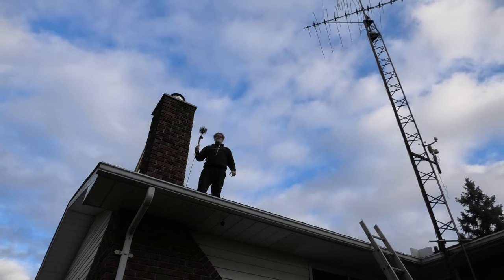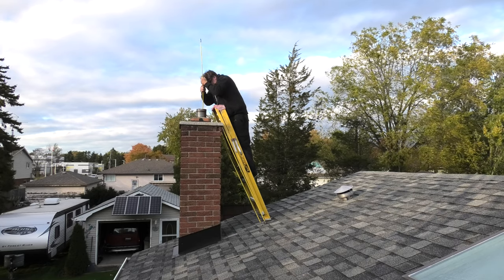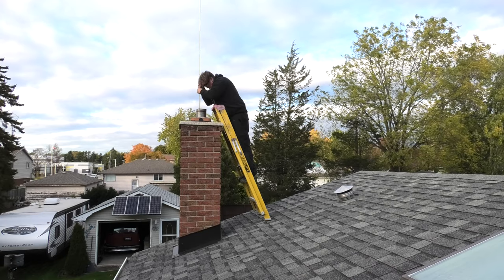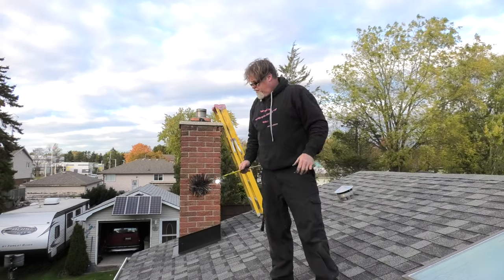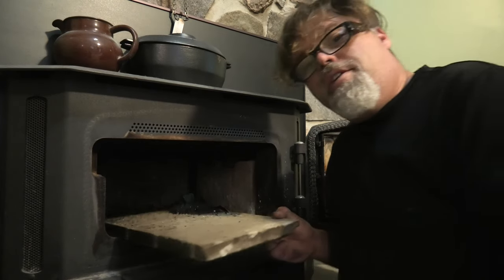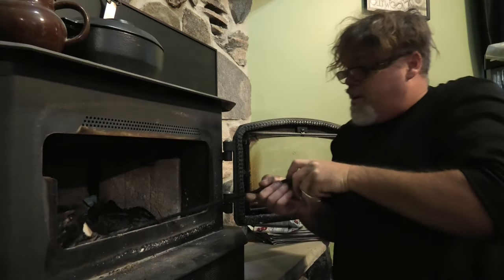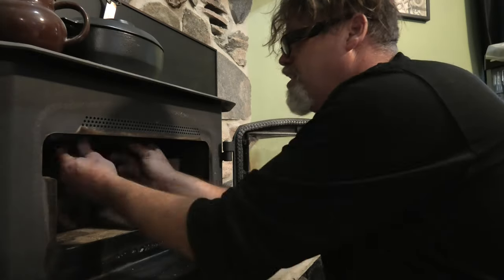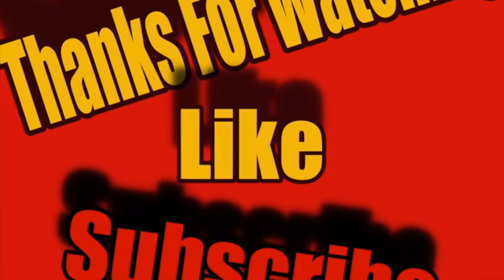DIY Chimney Sweep your Chimney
One more Job done before winter 20 more to go . Whats Really going on.

BillSiff (GoGlass)
1289 Confederation St,
Unit 3
Sarnia Ont.
Canada
N7S 4M7